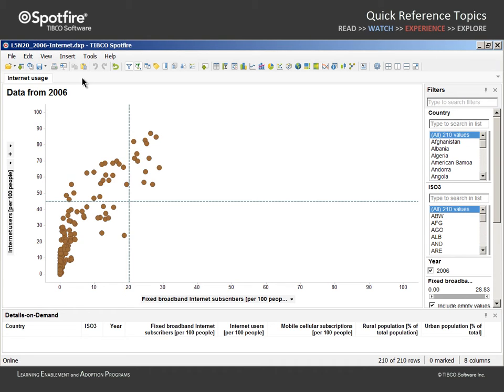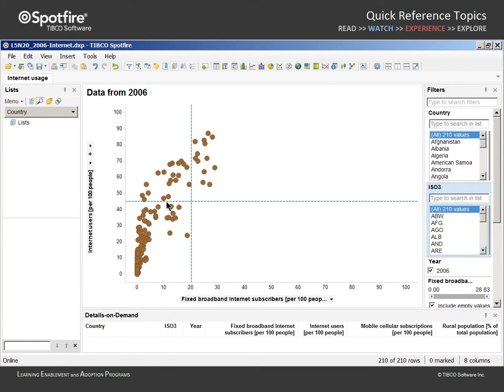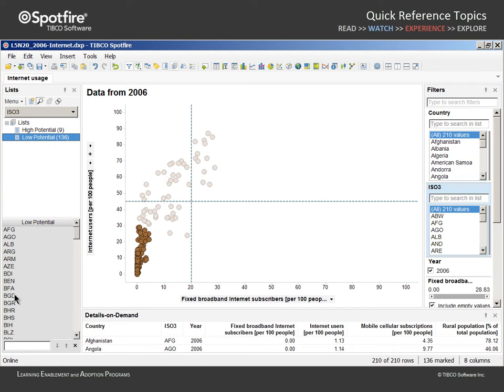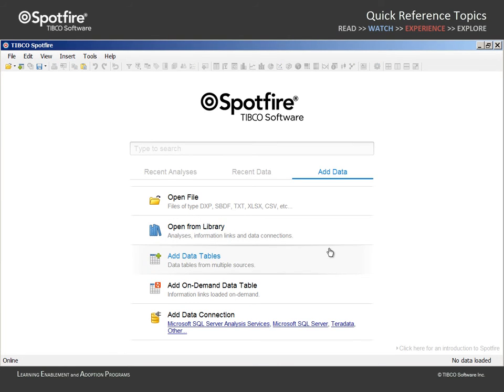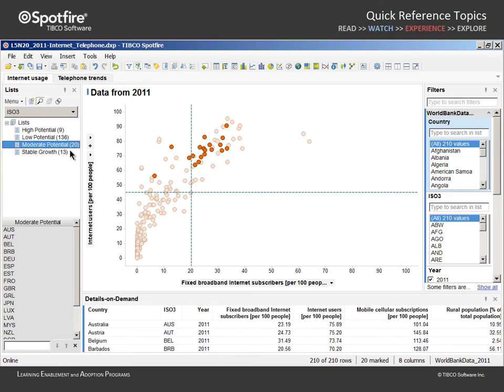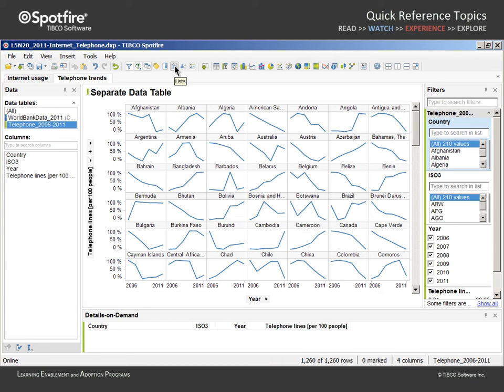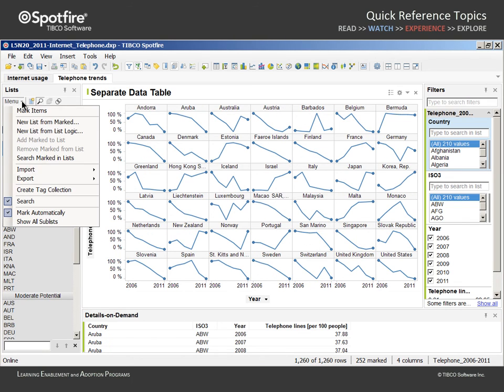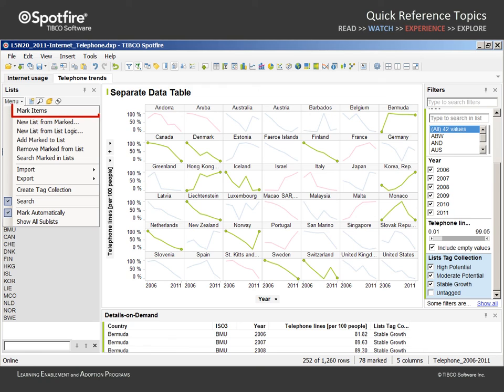Spotfire - List Used to Capture and Carry Values of Interest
Capture a list of values for marked data and use that list of values within any analysis in order to mark data or, through tags, create new columns.